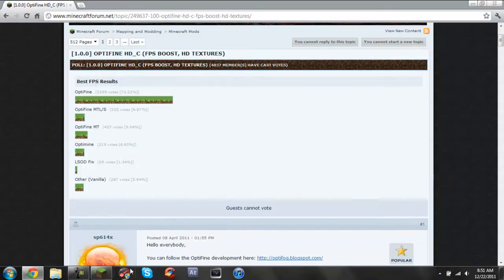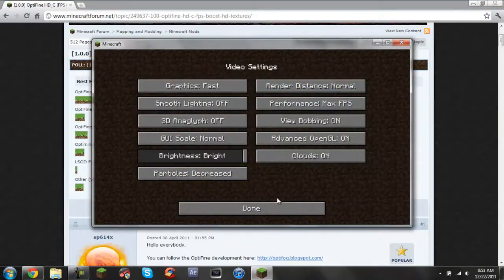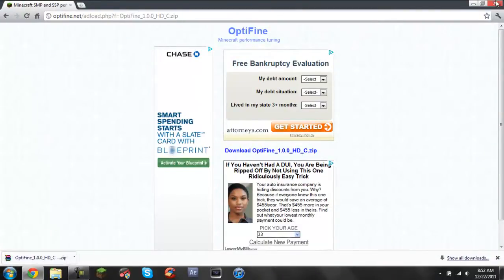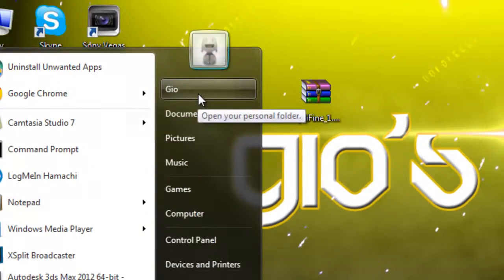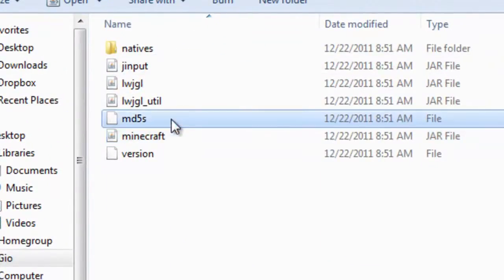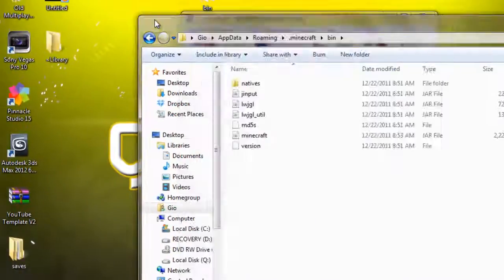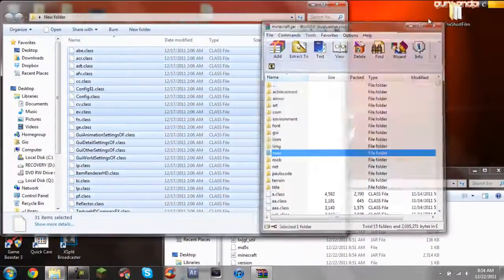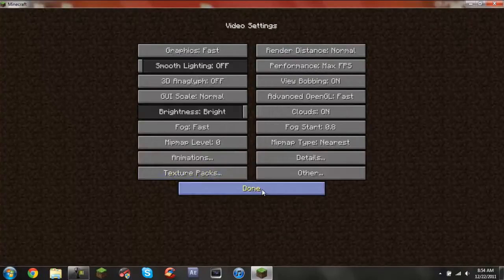How To Install Optifine For Minecraft 1.0.0 (Increase Minecraft FPS)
Hope this tutorial helped you guys with a faster Minecraft.